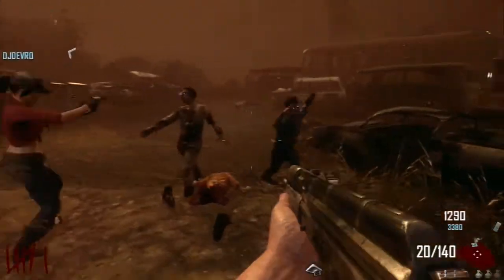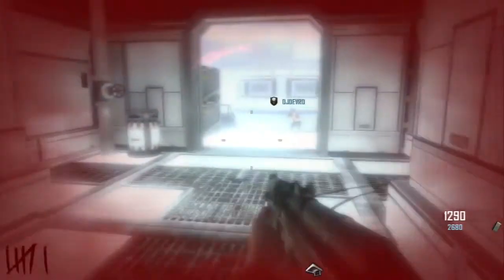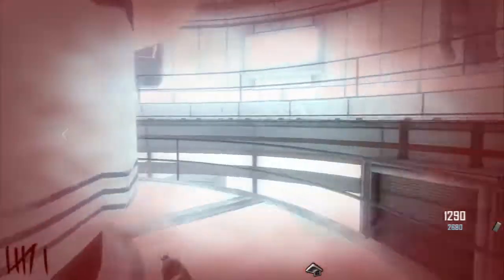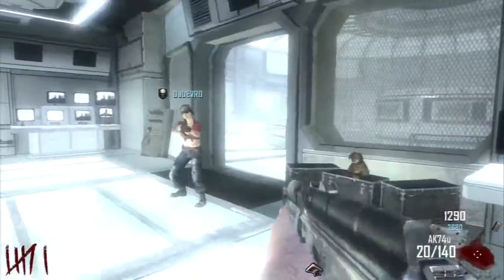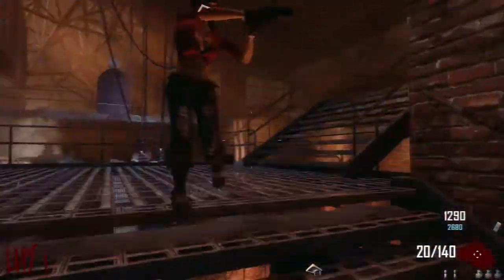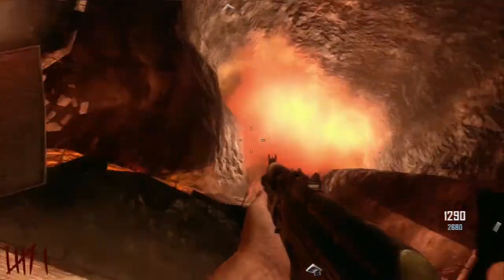TranZit Zombies Glitch! (High Round Guarenteed!)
OMG GUYS, we found a zombies glitch, big thanks to DJ DEVRO for finding this!

Hope you have fun trying this out :)

Bye Guys :P